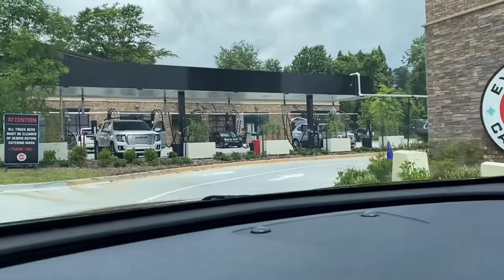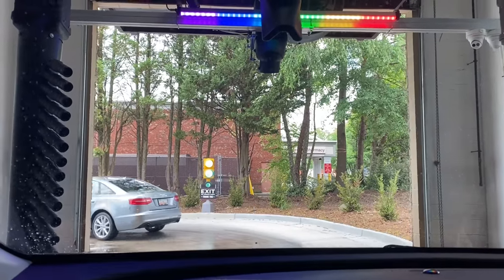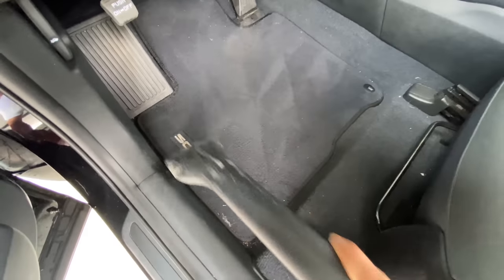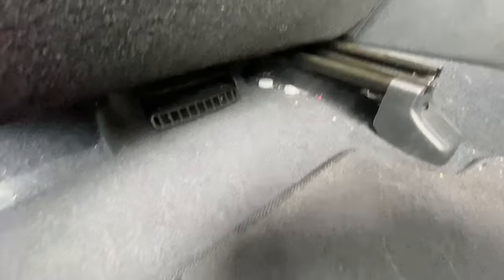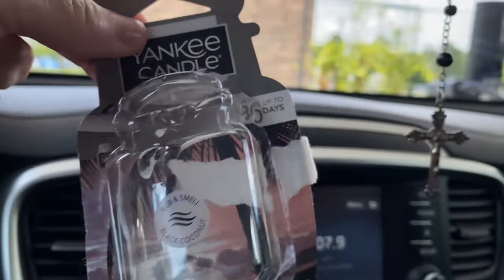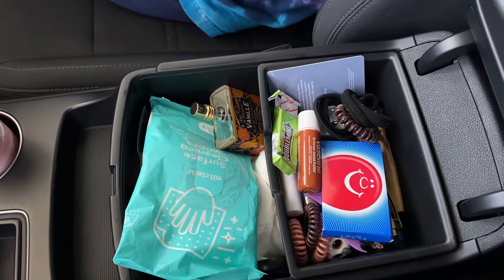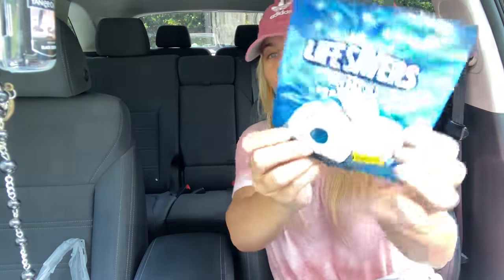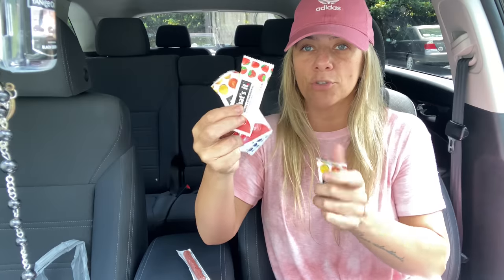DOLLAR TREE CAR CONSOLE ORGANIZATION | CAR WASH | VACUUM